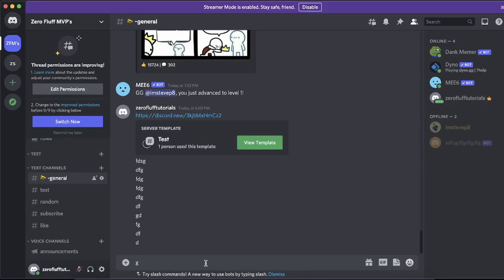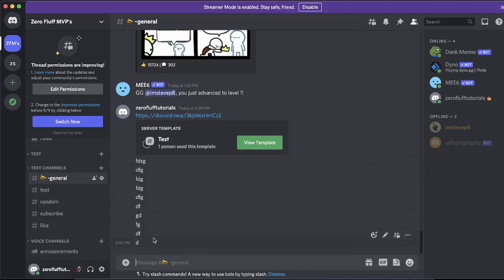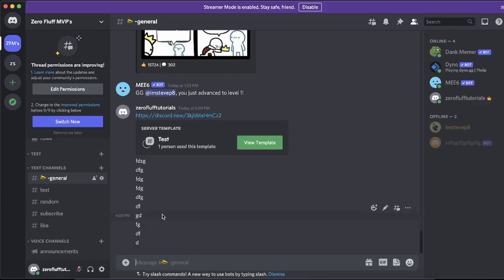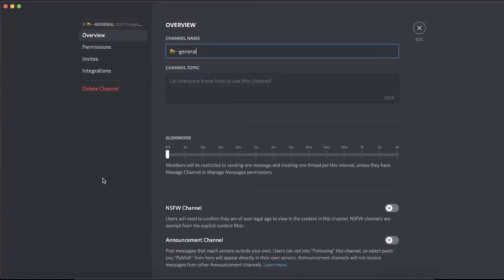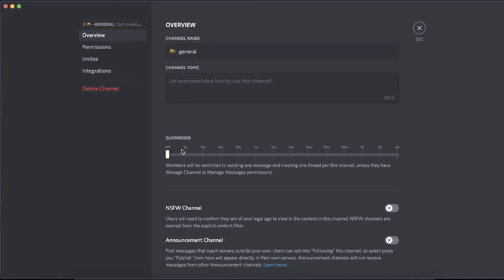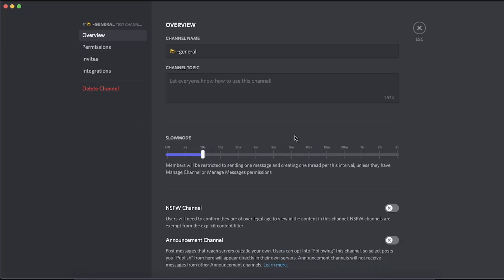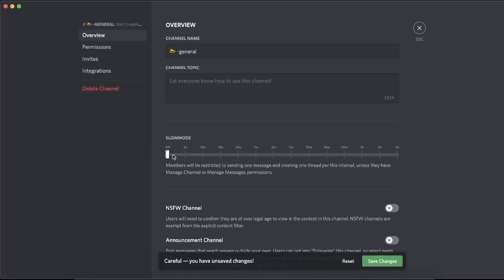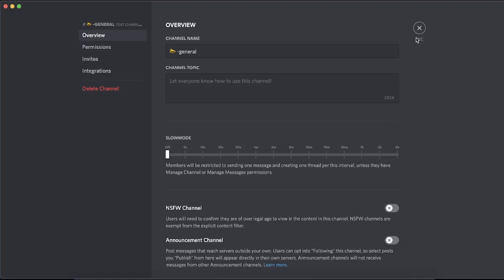How to Disable Slow Mode on Discord (2021)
Learn How to Disable Slow Mode on Discord